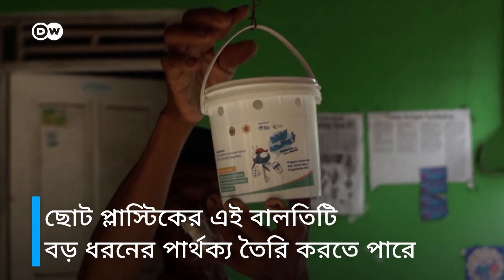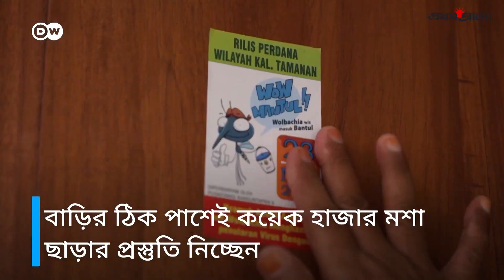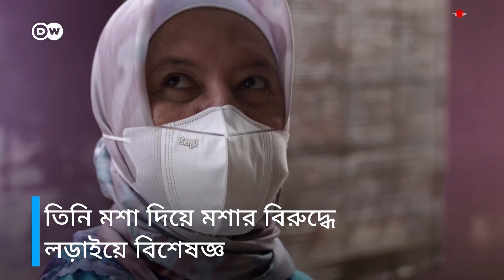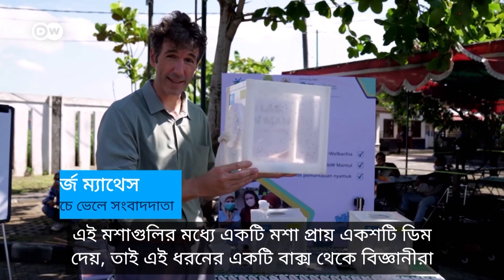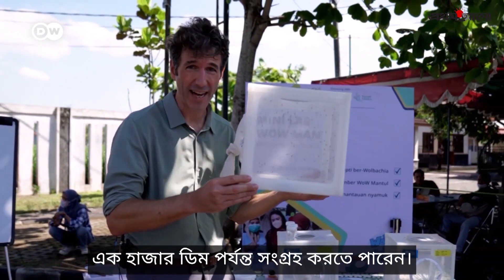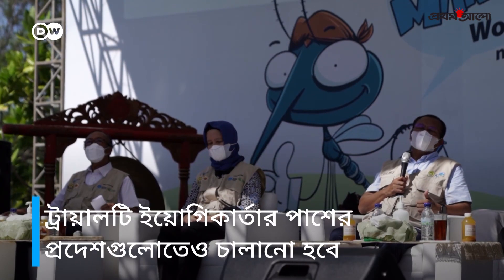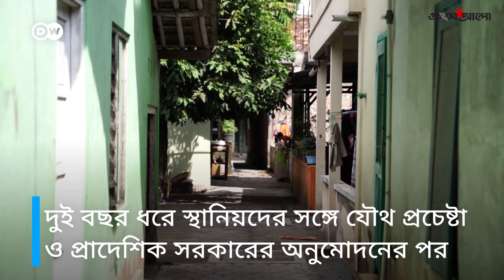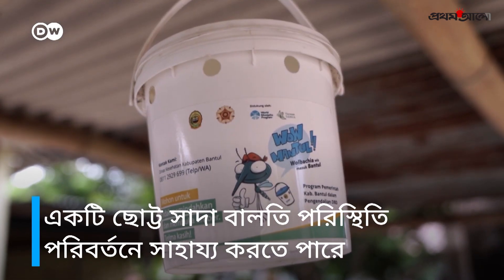মশা দিয়ে মশার বিরুদ্ধে লড়াই | Fighting Mosquitos with Mosquitos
‘ভালো’ মশার মাধ্যমে ‘খারাপ’ মশার প্রতিরোধ করা সম্ভব, এমন তথ্য জানতেন কি? ইন্দোনেশিয়ার মধ্য জাভার ইয়োগিকার্তার বাসিন্দারা এমন অভিনব কাজটিই করছেন, আর এই উদ্যোগের পেছনে রয়েছেন অধ্যাপক আদি উতারিনি, যিনি এক দশকেরও বেশি সময় ডেঙ্গুর বিরুদ্ধে লড়াই করছেন

Copyright for this content is exclusively reserved for Prothom Alo.

ABOUT US:
Prothom Alo (Owned by Mediastar Limited) is Bangladesh's highest-circulated and most widely read newspaper. Its online portal is the most visited Bangladeshi and Bengali website globally, with readership spanning 200 countries worldwide.